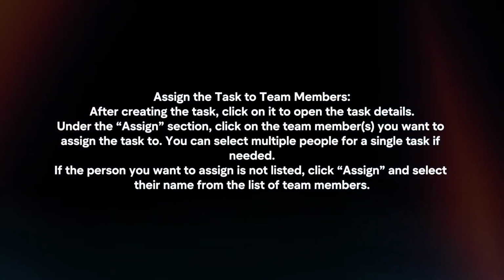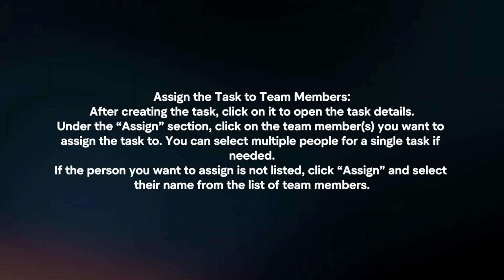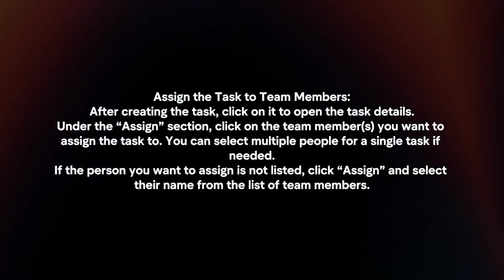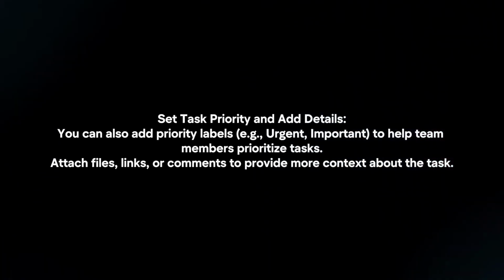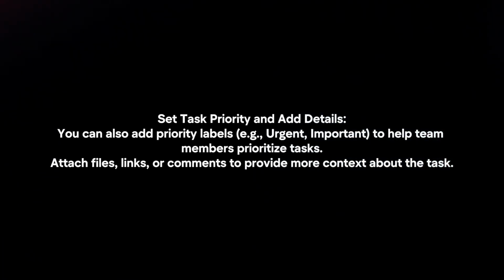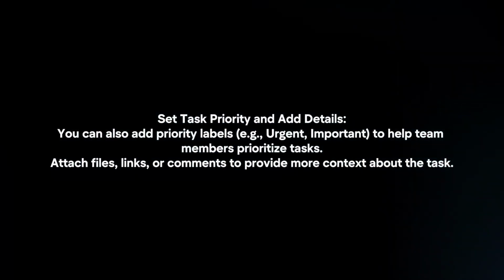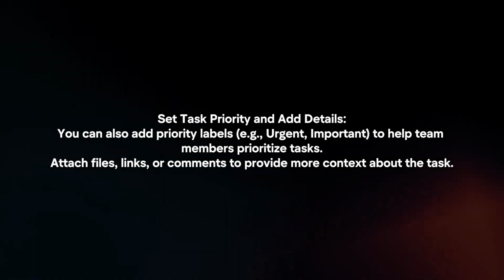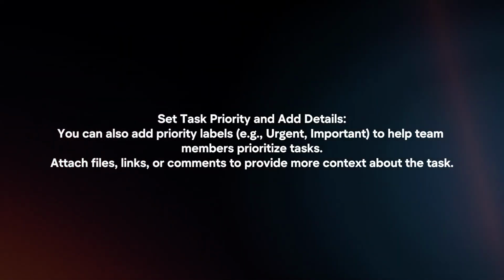How To Assign Tasks In Microsoft Planner (2025)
In this video I will explain How You Can Assign Tasks In Microsoft Planner In 2025.